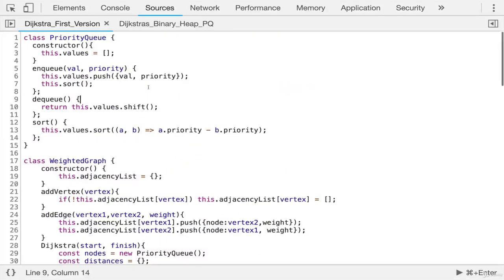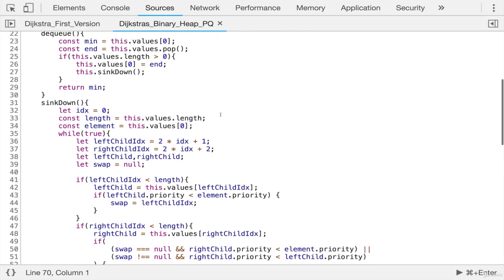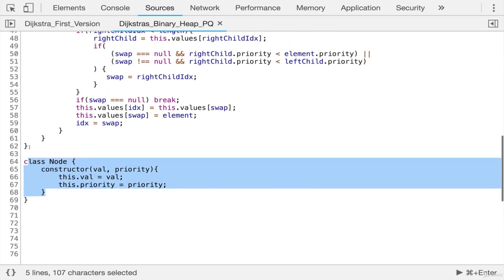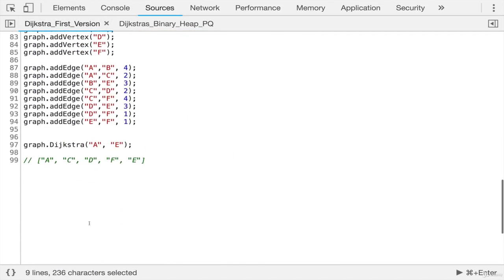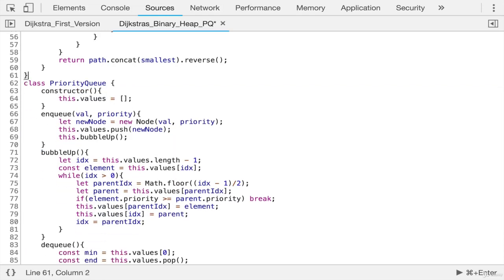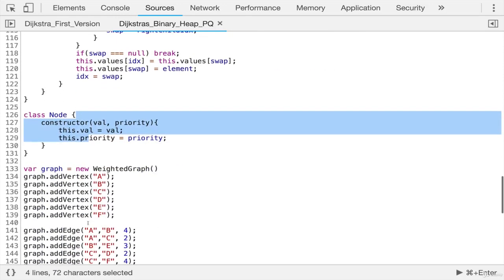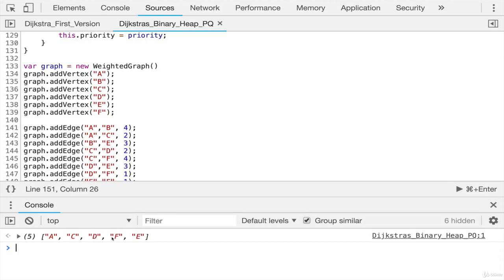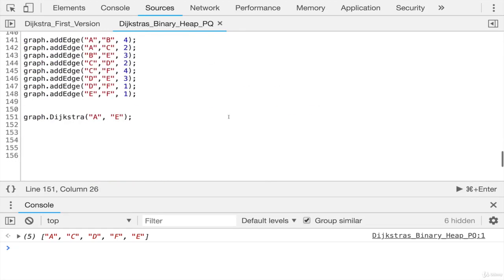209 Upgrading the Priority Queue